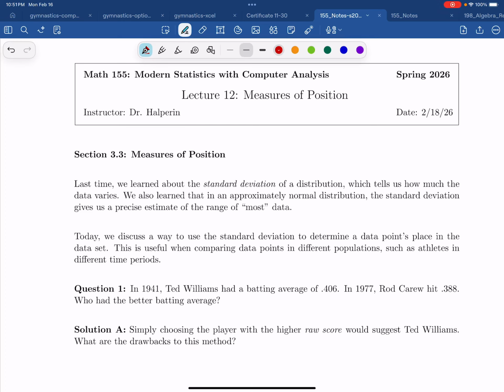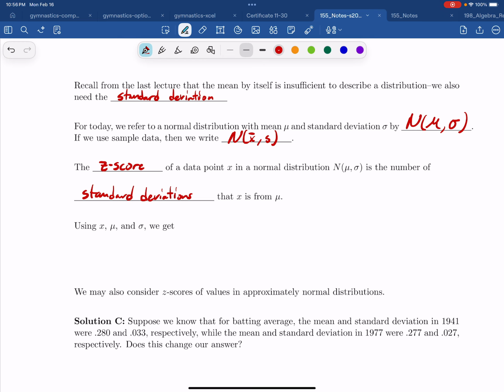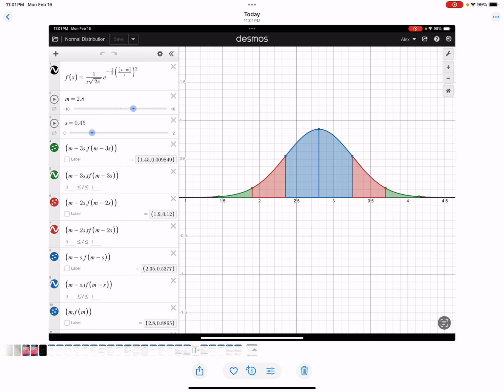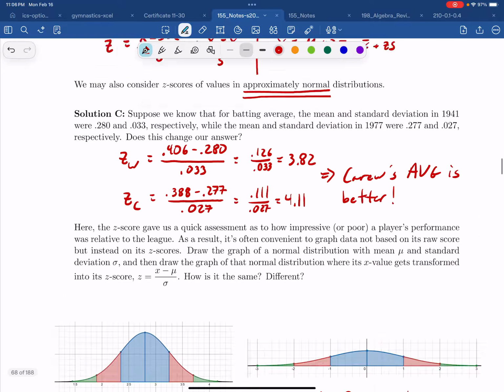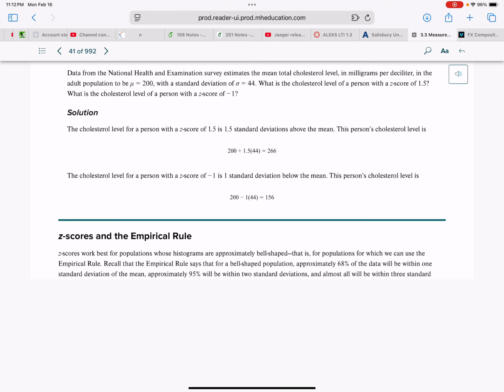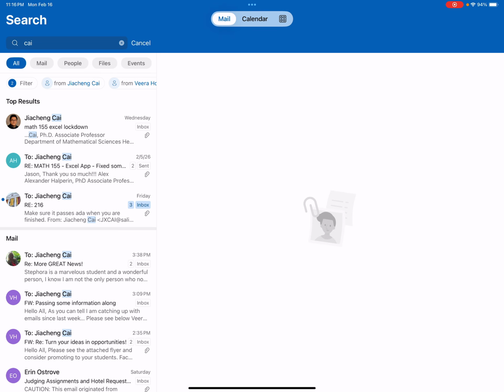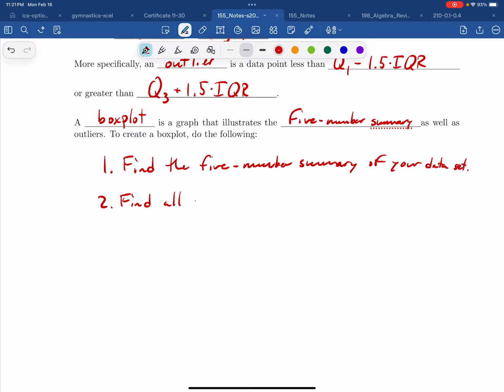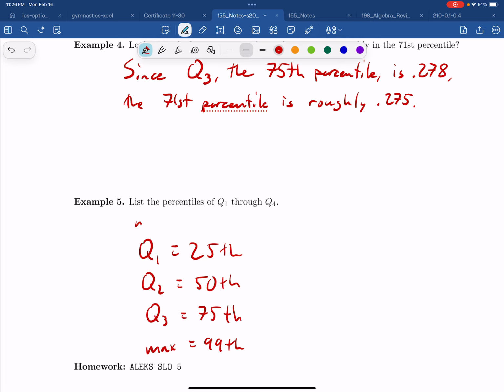3.3: Measures of Position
We learn about z-scores, five-number summaries, boxplots, and percentiles.